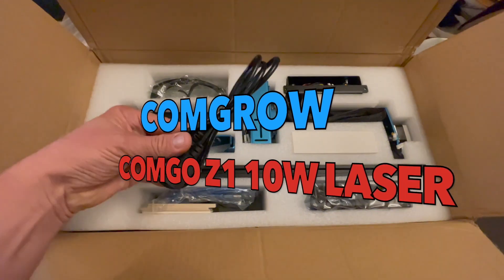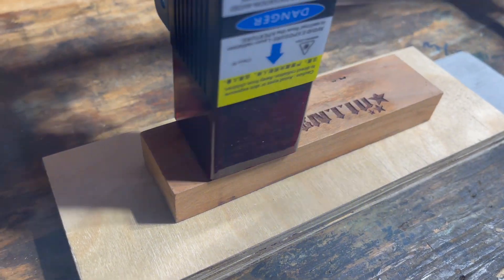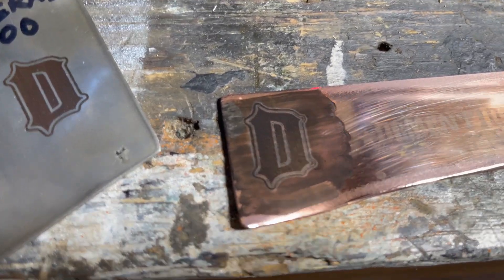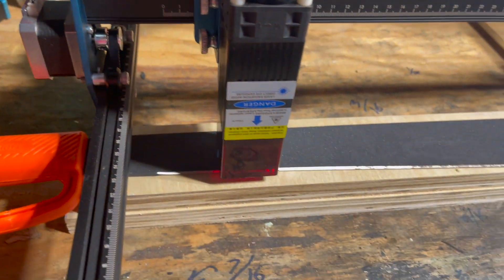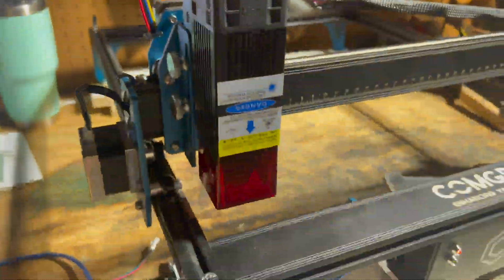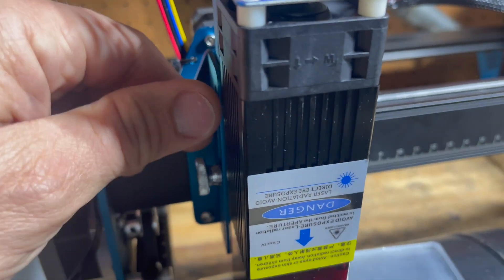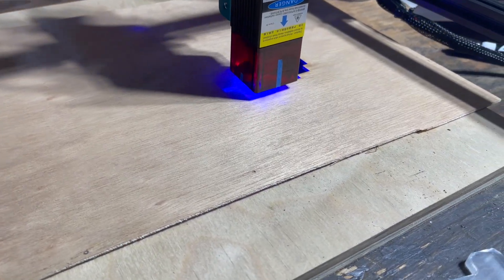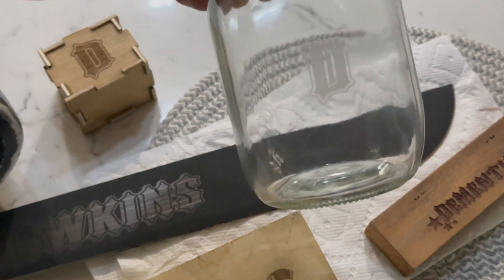Comgrow Z1 / Comgo Z1 10 w dual diode laser review. Laser engraving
This is the Comgrow Z1 10w laser engraver burner.
A general first timer to laser engraving review. You can use it to burn or engrave things like plywood, hardwood, plastic, marking metal, marking tumblers and glass and so much more that you just need to go out there and try it for yourself.  As always perform at your own risk and follow safety precautions for both your lungs and eyes. Excellent entry level laser engraver for metal, wood and more.

Timestamps:

0:00 - What's in the box
1:34 - Engraving on Wood
2:17 - Engraving on Stone/Rocks
2:52 - Engraving on Metal
4:58 - Engraving on Glass
6:01 - Engraving on Plastic & Other Appliances
7:47 - Rotary Feature
13:07 - Wood Cutting
14:27 - Results/Outro